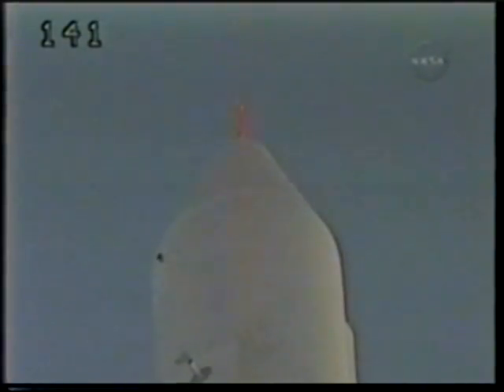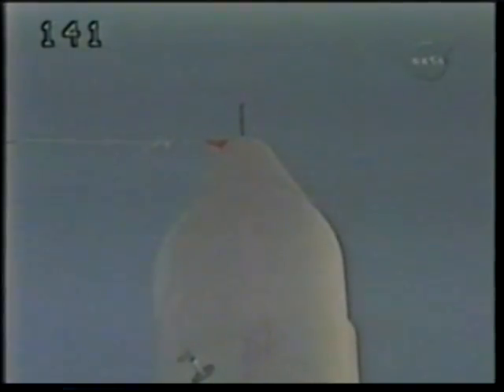Ares 1 X String Incident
One of the many reasons NASA failed to launch the Ares 1-X today.  This is the full length version as the pad crew struggled to pull the probe cover off with the long string from on top of the mobile service structure.  Once they finally got it loose,  they had to descend to ground level and return to the safe zone away from the pad.  Thus causing further delays and missing the weather window.